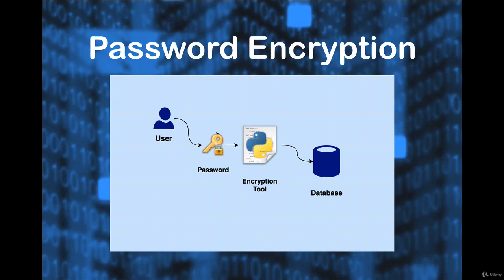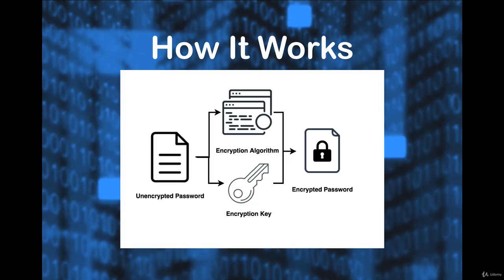109. Password Encryption - Overview